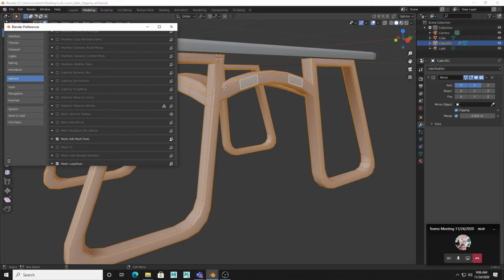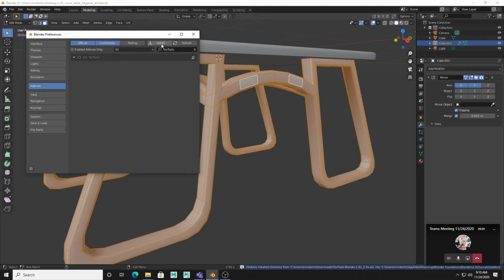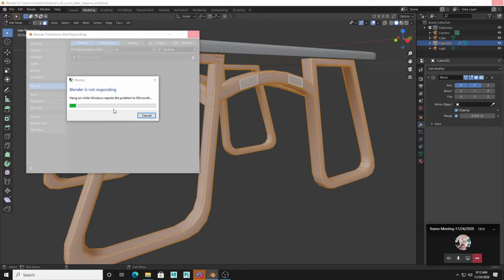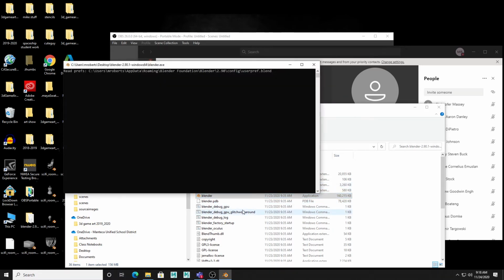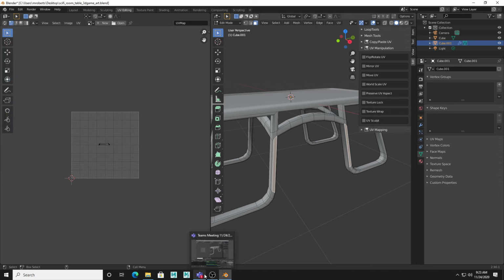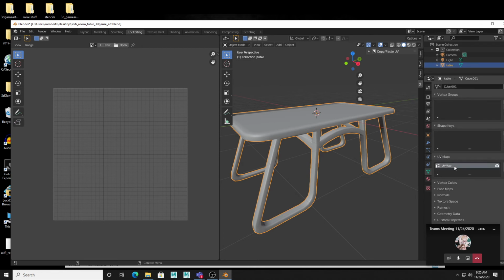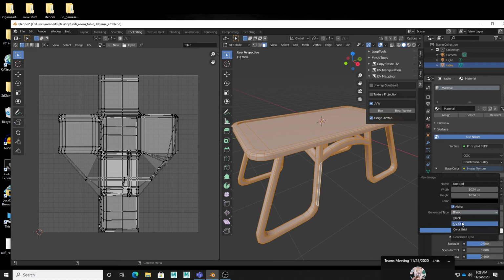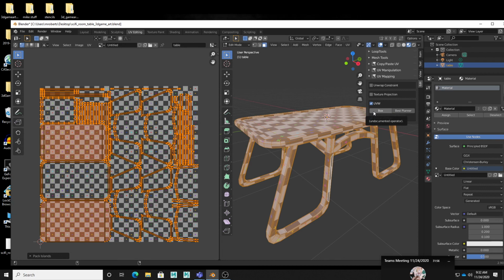Uv unwrapping room with boxmap and turning addons